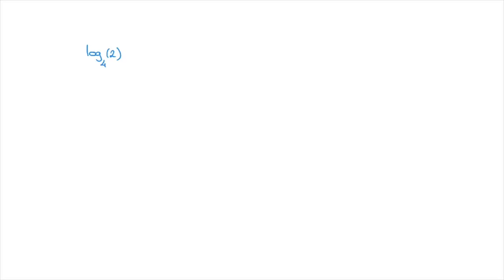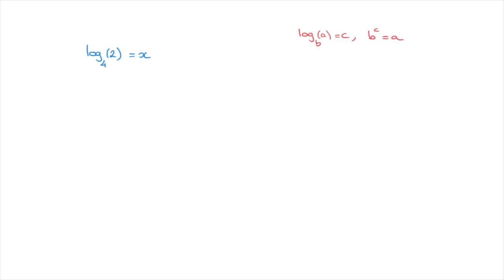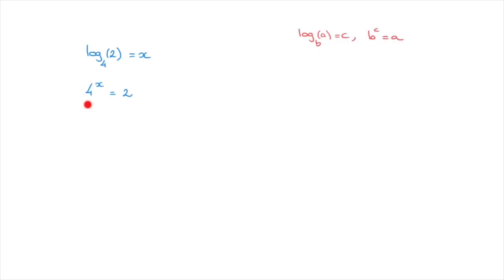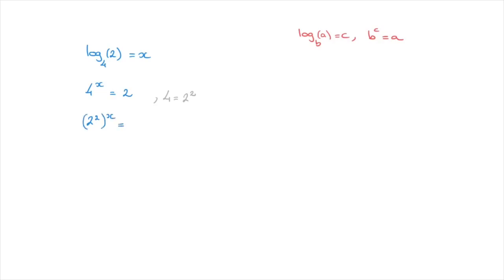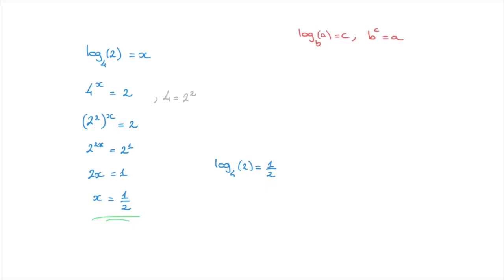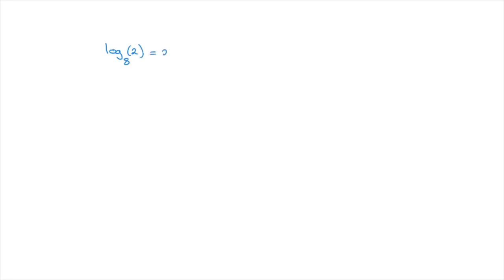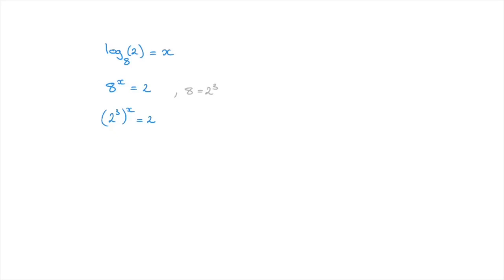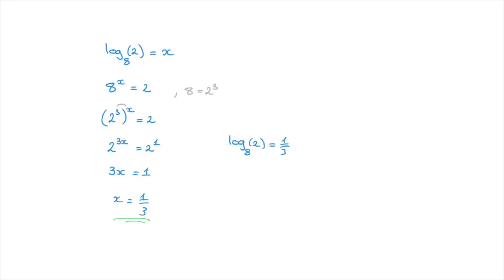Logarithms - base is greater than the number in the log - the result is a fraction Tutorial 4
We learn how to calculate the logarithm of a number that is smaller than the base, which leads to the result being a fraction. The idea is to write the logarithm in its exponential form. The problem is then turned into an exponential equation, which is easier to solve. We work through 2 examples in detail, showing every step of working along the way. All of the examples are solved by hand.

*** LINKS ***
Lesson Notes, Exercises and Worksheets can be seen/downloaded on RadfordMathematics.com: